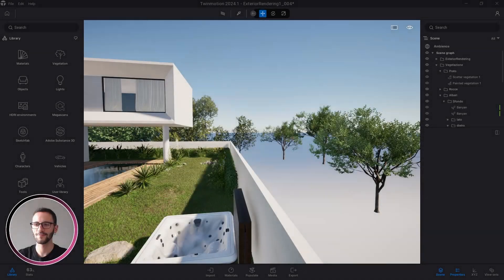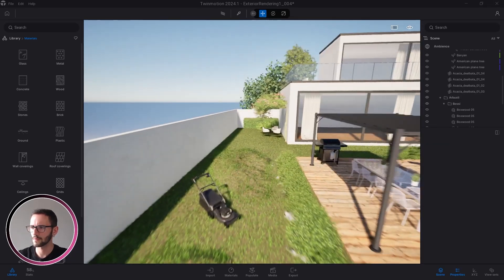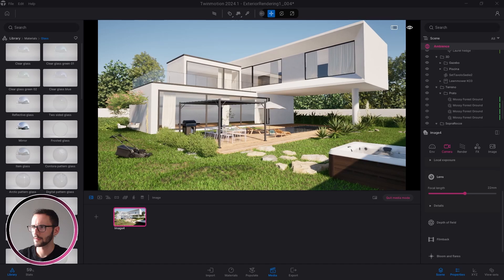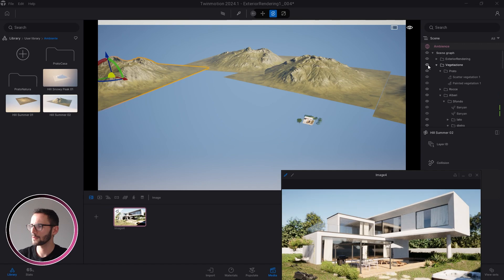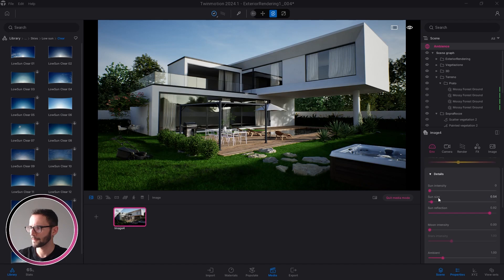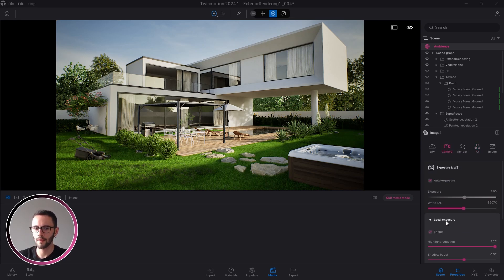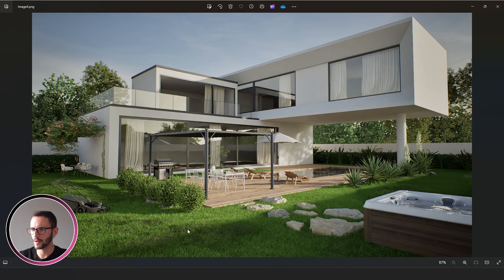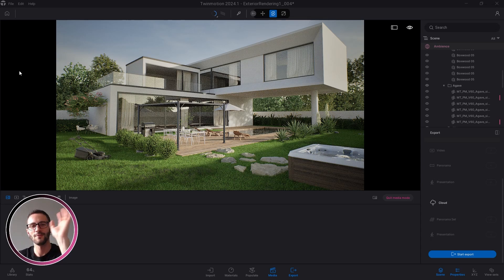Twinmotion 2024.1 - Realistic Pool Villa Rendering Tutorial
🌝 I loved this Friday Exercises concept, and I also love pools! 🌝

||| SOCIAL |||

⏰ Timecodes ⏰
00:00 Intro
00:52 Create Realistic Water
02:42 Where To Find Realistic Vegetation And Trees
02:50 Join Twinmotion Masterclass Learning Portal
03:15 How To Create Realistic Grass
05:53 Create The Landscape
07:46 Environment Settings
13:46 First Rending Attemps And Changes
16:16 Final Attempt
17:44 Final Result

||| CREDITS |||

By Regaldo Design